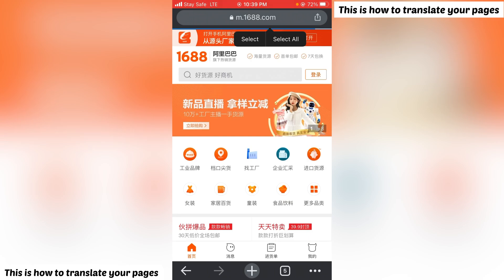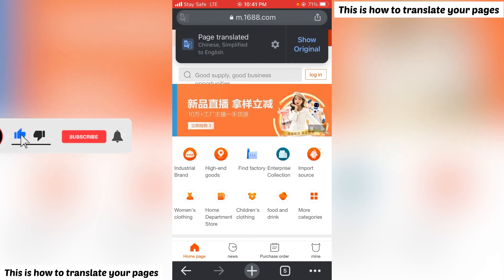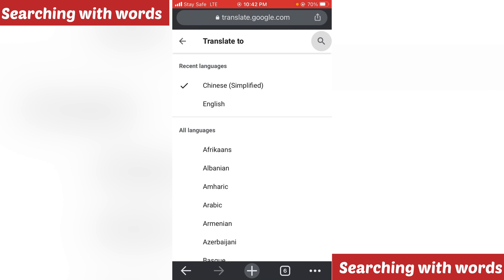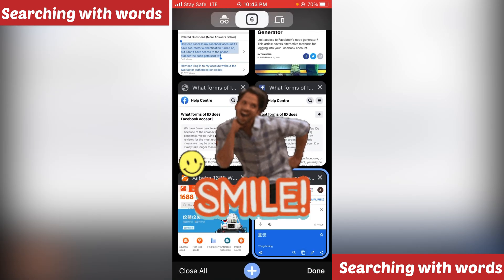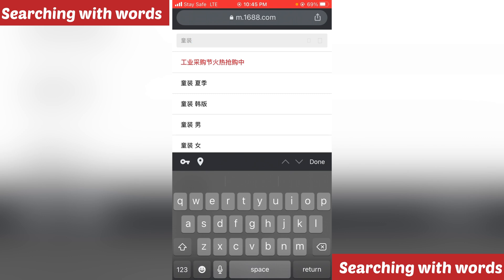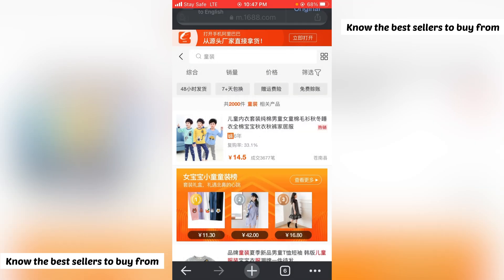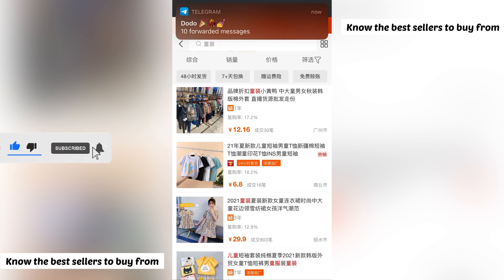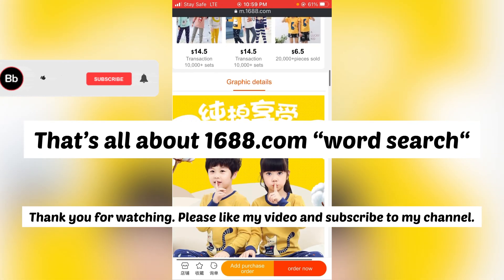HOW TO SEARCH FOR PRODUCTS WITH WORD SEARCH ON 1688 (IMPORT FROM CHINA TO NIGERIA)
I put this video out to share with you, how to do word search on 1688 website. 1688 is meant for only Chinese people. In this video I show you how to-

Translate the website to English to ease your navigation in the website

Word search

Translate the word you want to search for with ease

Identify  best sellers or products from fake ones

Thank You for sticking with me.